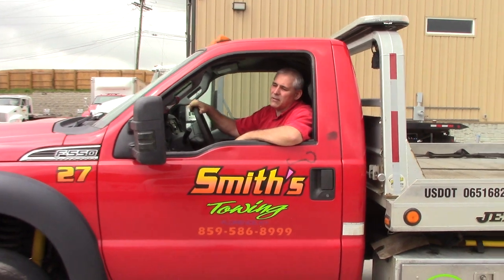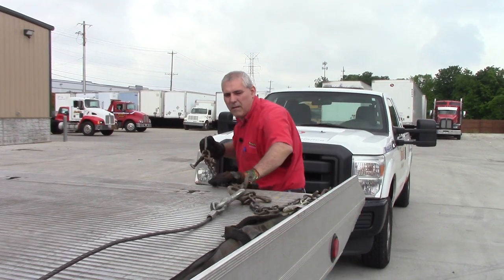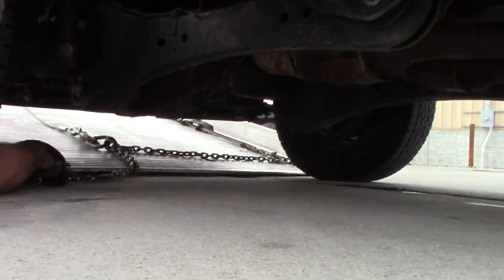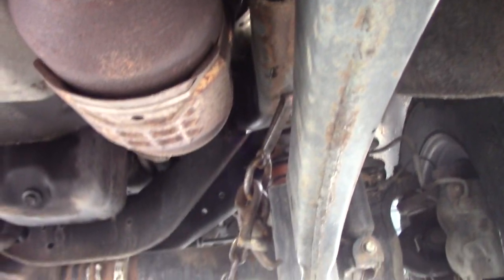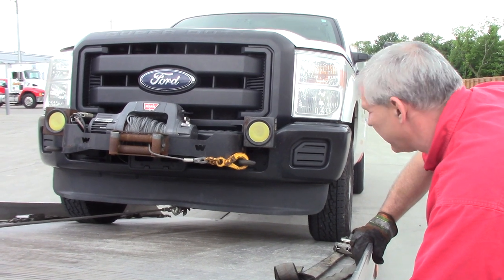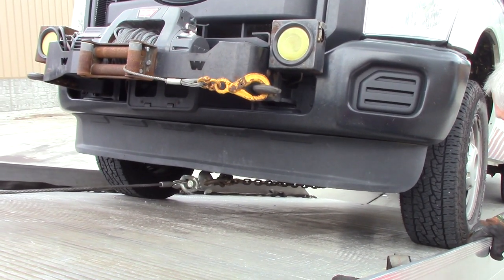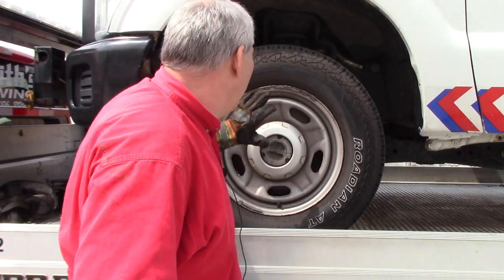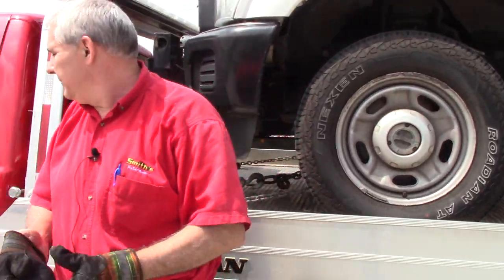On-Loading a Truck | Smith's Towing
A training video for beginner tow truck drivers. In this lecture, we will be reviewing how to on-load a truck/larger vehicle using a 4-point tie down system with j-chains and cluster straps.

This free course covers everything you need to know to become a successful tow truck operator in 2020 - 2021.

I explain how the truck operates, daily inspections, tricks of the trade and what equipment you'll be using day to day.

I also walk you through specific circumstances from start to finish, so that you can practice over-the-shoulder of a PRO.

Lastly, I walk you through my customer service process and share a few tips from my 30+ years in the towing industry.